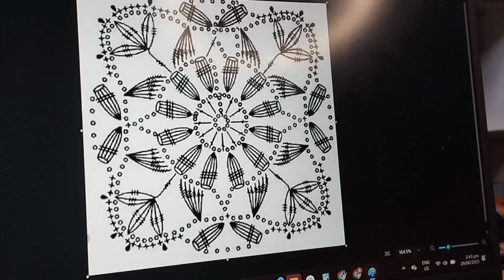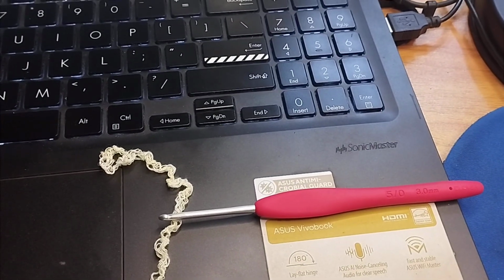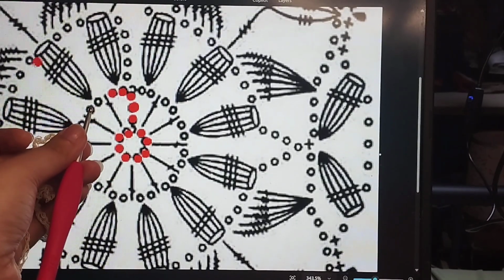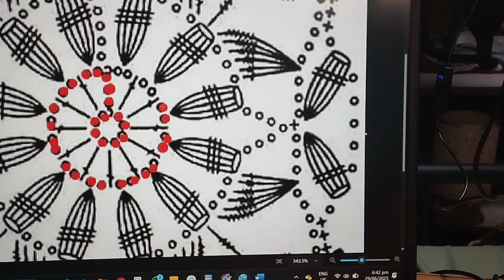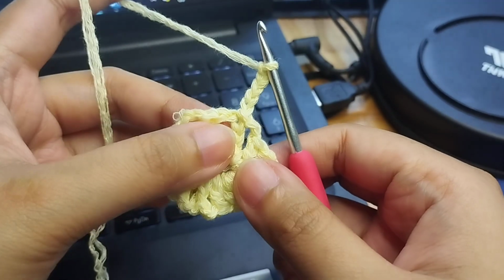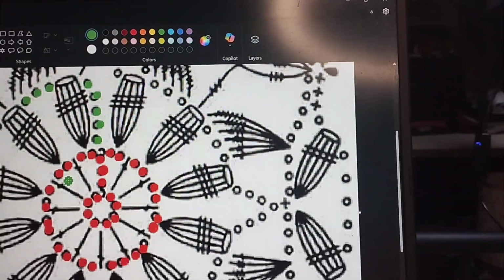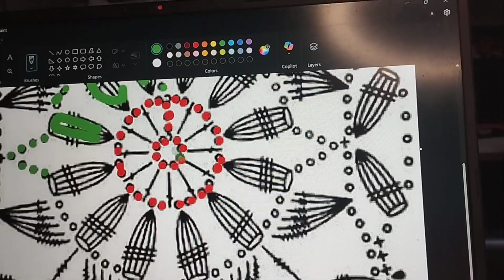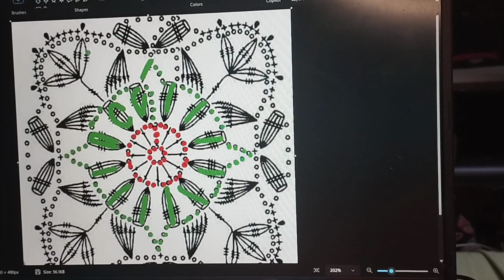FLOWER LACE GRANNY SQUARE TUTORIAL in english (Part one)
This is a tutorial of this beautiful flower lace granny square. This is not my graph but I wanted to make a video tutorial on how to understand the graph because I, myself had a hard time figuring it out on my own and there is only 1 video tutorial that I found but it is not in english so I decided to make one in English to help my fellow crocheters who don't understand foreign language.